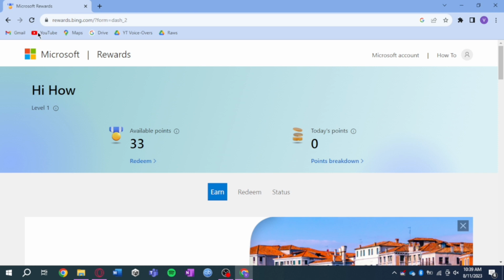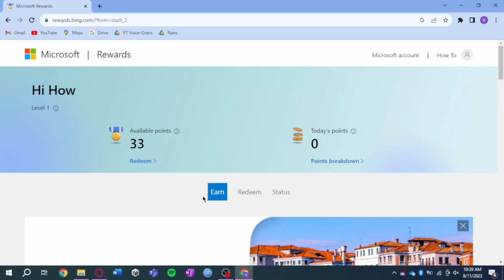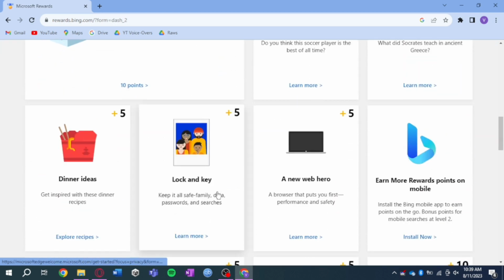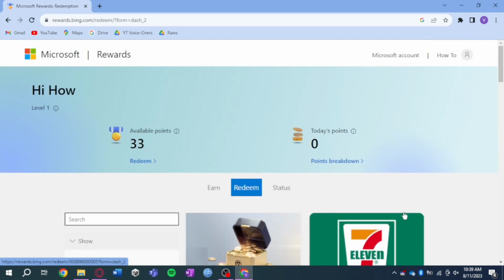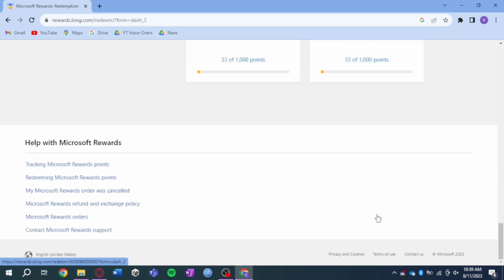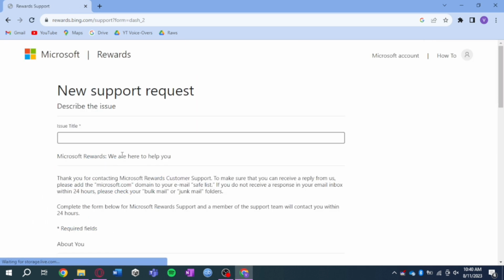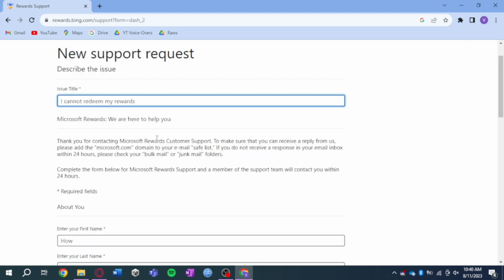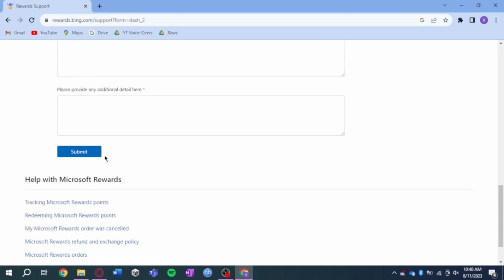How To Fix Microsoft Rewards "There's an Issue with your Account or Order" (easy solution)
How To Fix Microsoft Rewards "There's an Issue with your Account or Order"